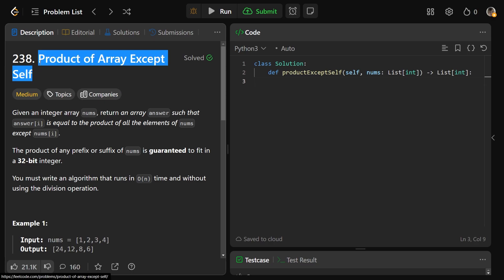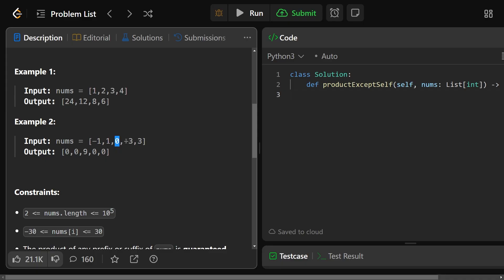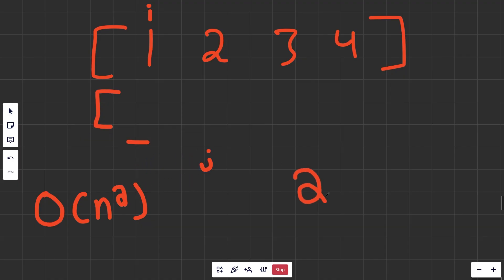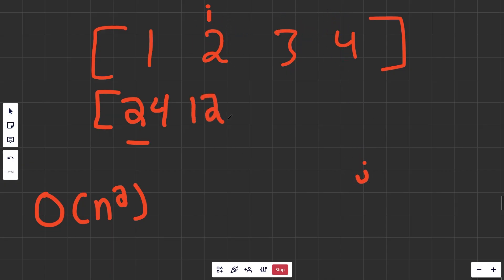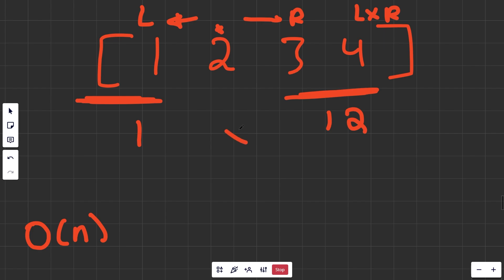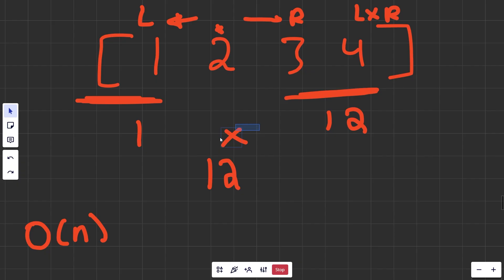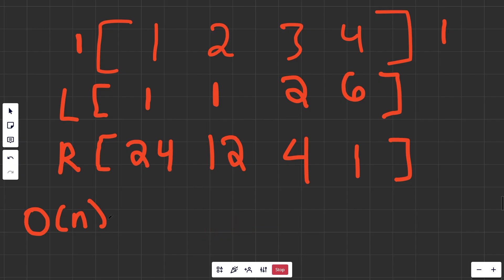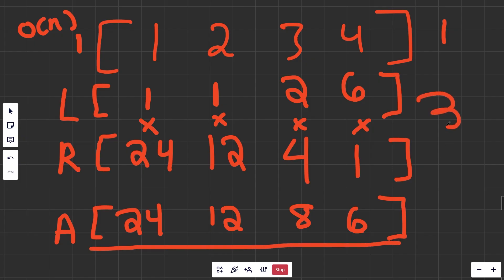Product of Array Except Self - Leetcode 238 - Arrays & Strings (Python)